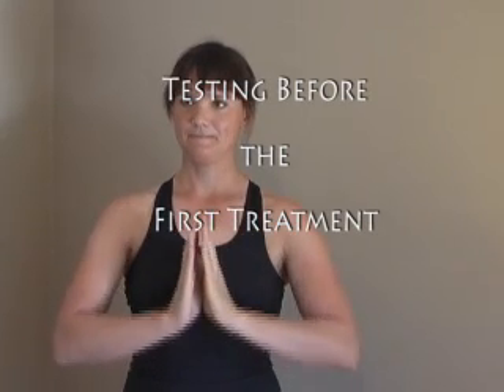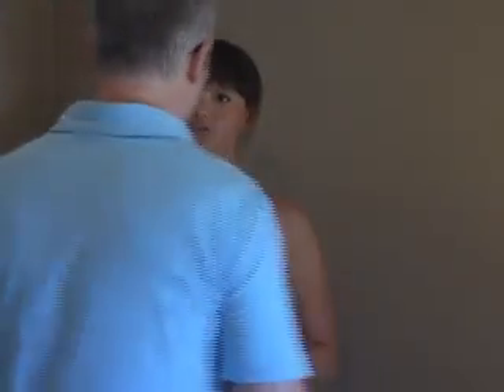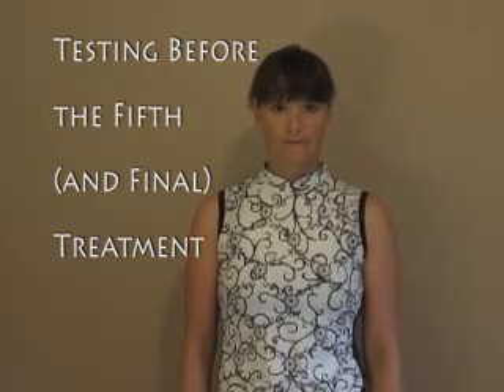Phalen's Test in Carpal Tunnel Syndrome